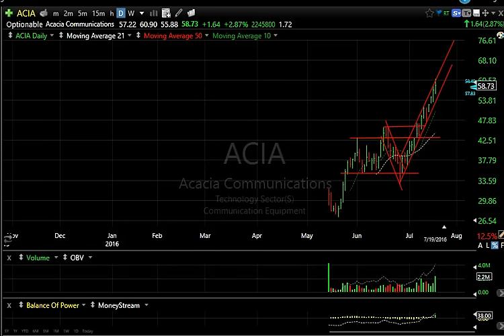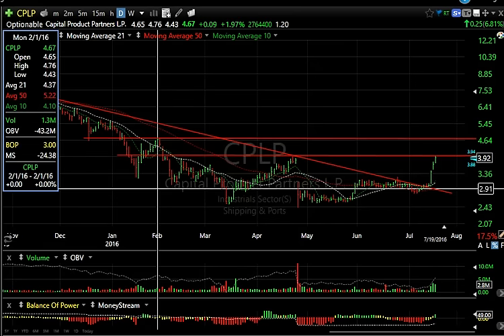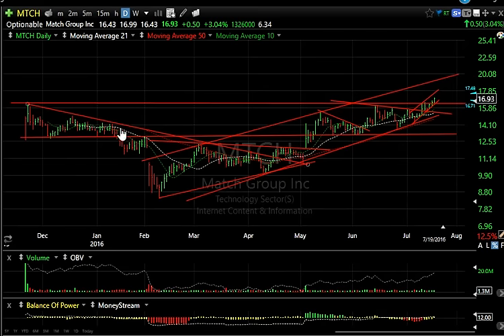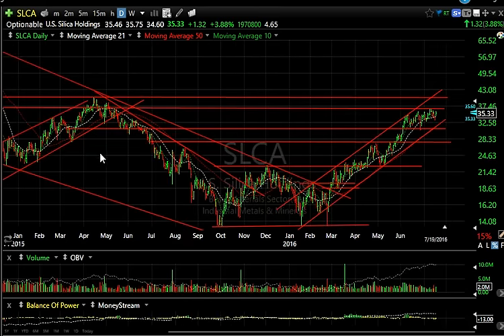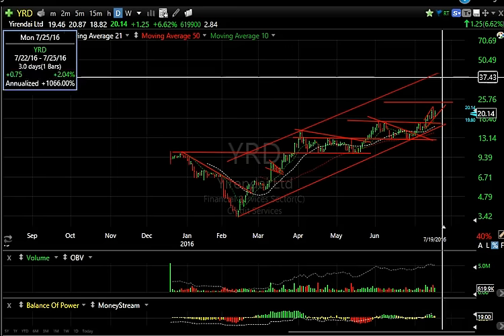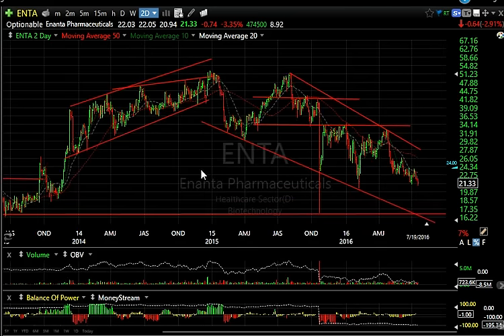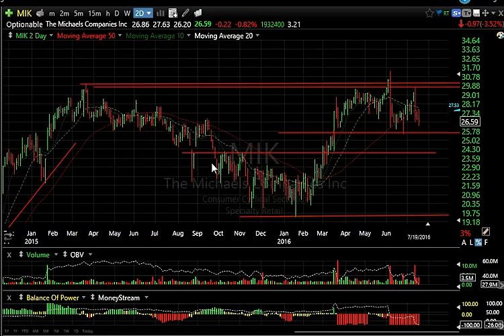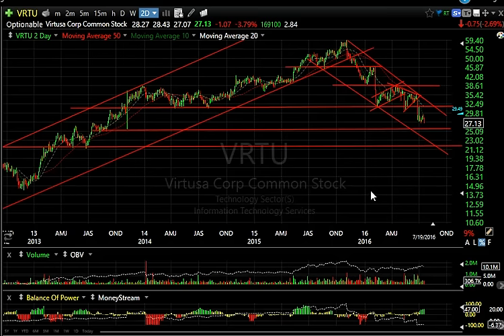MTCH, RCL, RRGB, STMP - Harry Boxer, TheTechTrader.com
7/19/16 - It was kind of a mixed, sloppy day on Tuesday. We still had a lot of stocks that did well, but the shorts are also doing well. So, let’s take a look at some longs and shorts here.

Match Group, Inc. (MTCH) is doing very well. It has been having a nice run of it lately. New all-time highs are just above the initial IPO thrust into 16-17. On Tuesday it was up 50 cents to 16.93, or 3%, on 1.3 million shares on Tuesday. The 16.93 close is 6 points off the new all-time high. It has a target of 19 1/2.

Stocks on the Short Side.

Royal Caribbean Cruises Ltd. (RCL) is backing off after yesterday’s reversal bar and was down a little bit more today, 29 cents to 70.10, on 1.3 million shares. I’m looking for this to fail miserably and take out 64, which is my next target, and then the mid to low 50’s.

Red Robin Gourmet Burgers Inc. (RRGB) has been in this down trend since early 2015. On Tuesday, it was down another 35 cents to 48.98, on 117,000 shares traded. I’ve given you several shorts on this stock. Anything below 47 is going to test 40, and may go lower.

Stamps.com Inc. (STMP) continues to give. On Tuesday it dropped down 3.38 to 68.82, and closed at 71.34, or 4.5%, on 2.86 million shares. Looking at support, I’m not surprised it bounced. Look for it to go to the high 50’s.

Stocks on the long side included Acacia Communications, Inc. (ACIA), Cemtrex Inc. (CETX), Cypress Semiconductor Corporation (CY), Match Group, Inc. (MTCH), Ocean Power Technologies, Inc. (OPTT), Shopify Inc. (SHOP), Silicon Motion Technology Corp. (SIMO), scla, Sophiris Bio, Inc. (SPHS), Teladoc, Inc. (TDOC), Weibo Corporation (WB), and Yirendai Ltd. (YRD).

On the short side, stocks included athenahealth, Inc. (ATHN), Cal-Maine Foods, Inc. (CALM), Cray Inc. (CRAY), Enanta Pharmaceuticals, Inc. (ENTA), Foot Locker, Inc. (FL), Luxoft Holding, Inc. (LXFT), Royal Caribbean Cruises Ltd. (RCL), Red Robin Gourmet Burgers Inc. (RRGB), Stamps.com Inc. (STMP), and Virtusa Corporation (VRTU).